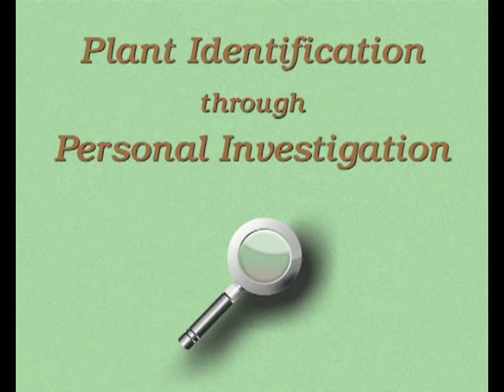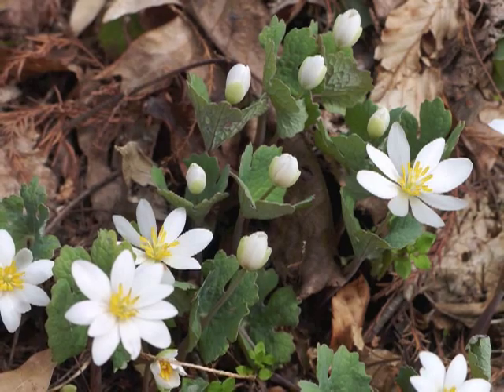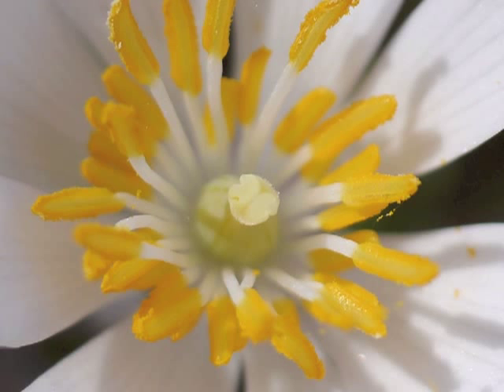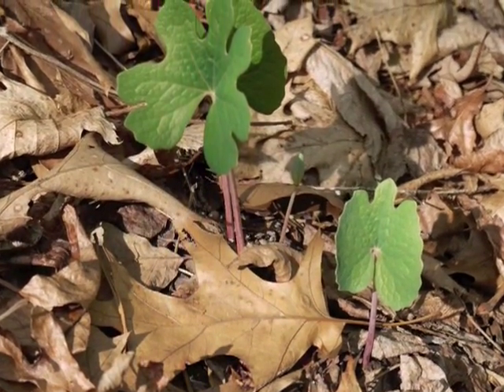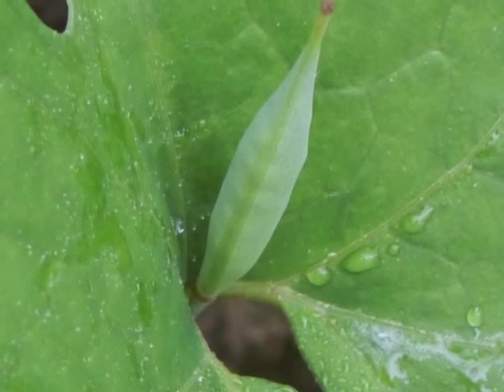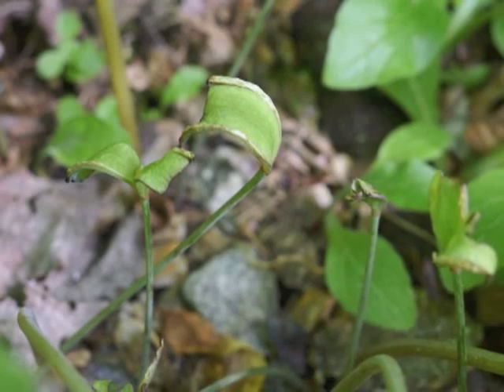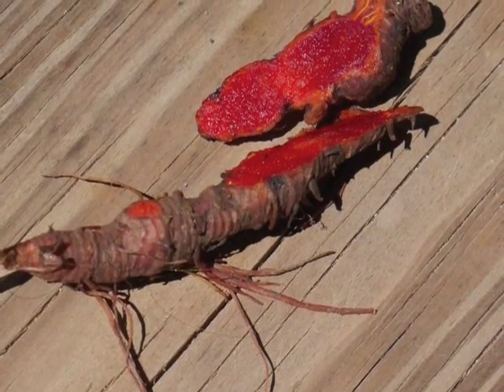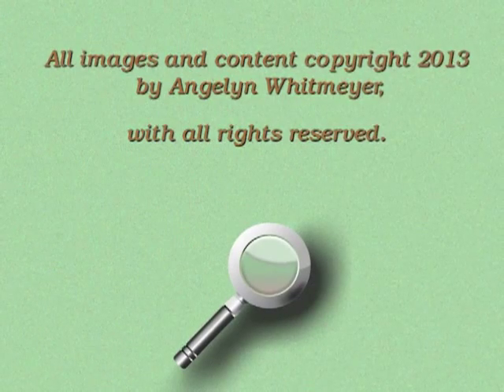Plant portrait - Bloodroot (Sanguinaria canadensis)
A detailed look at one year in the life of Bloodroot (Sanguinaria canadensis).  These images can help to accurately identify the plant during different seasons of the year.